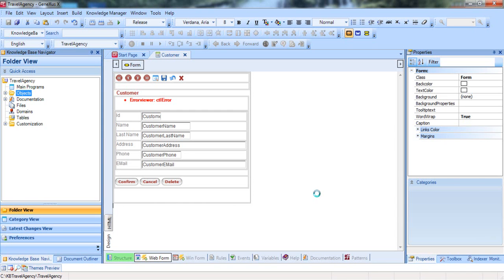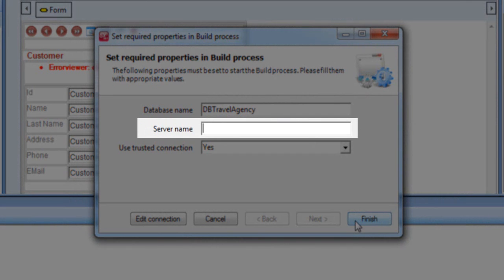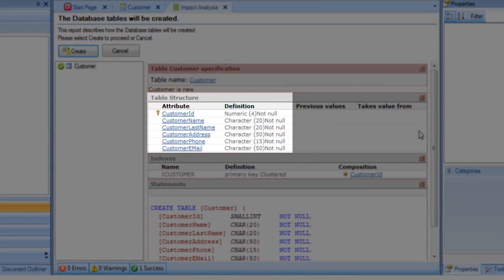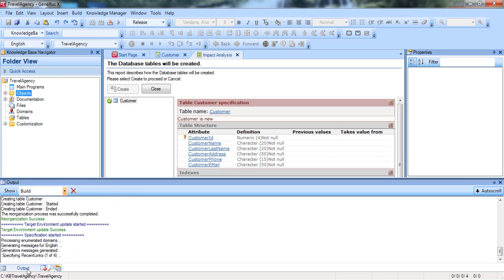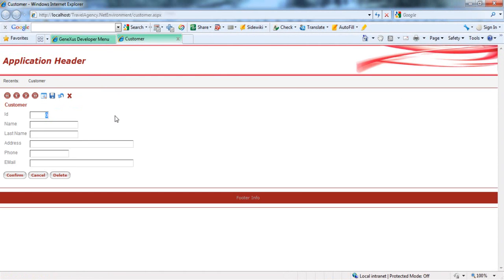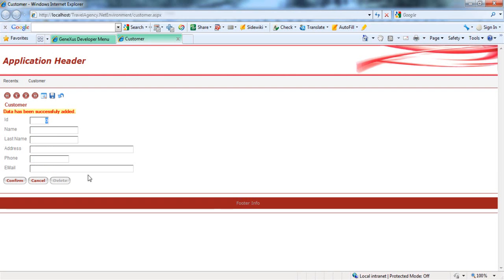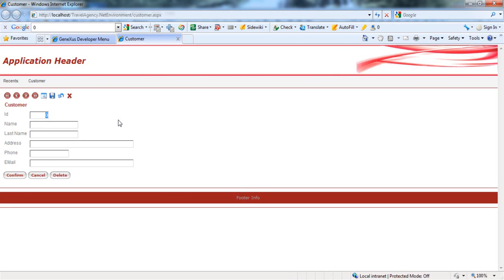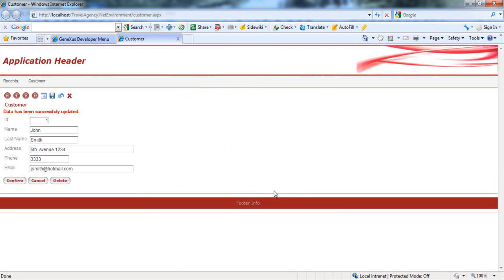Application execution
We require GeneXus to automatically create, on the basis of the few definitions we have made in the knowledge base, the programs and the database, leaving the application ready for execution and testing.